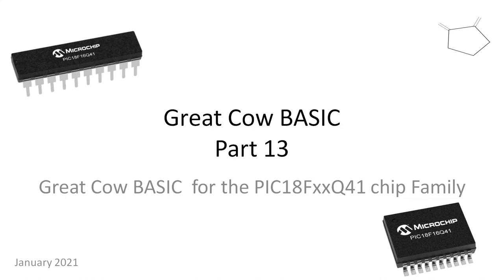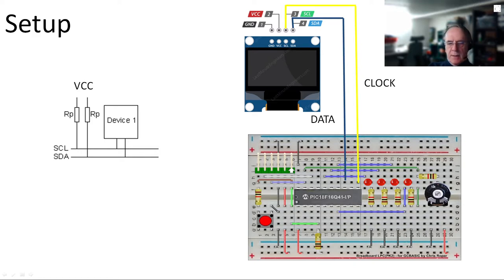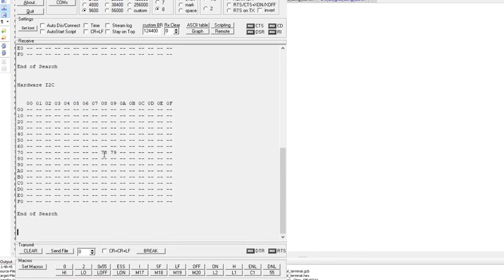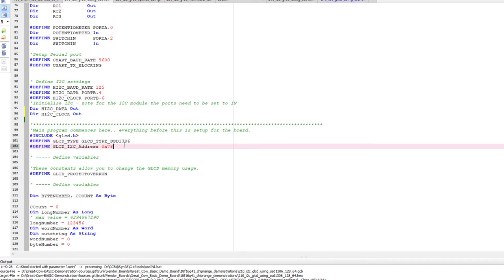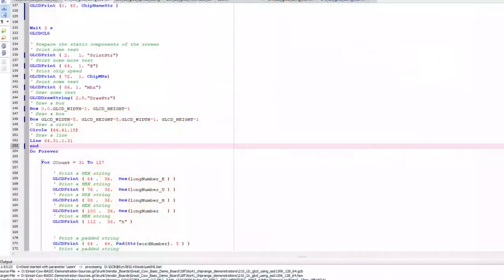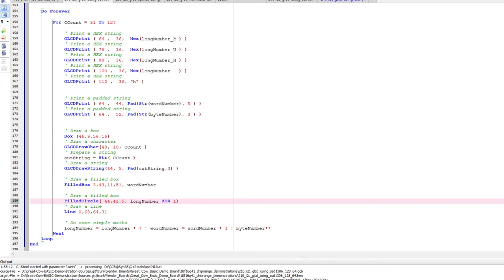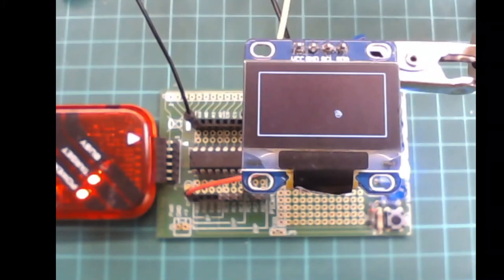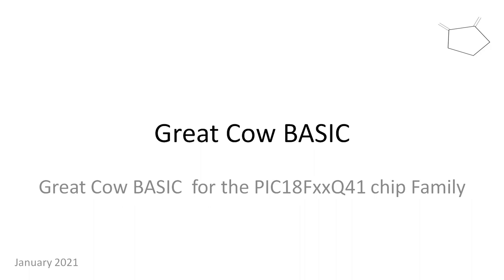PT13: PIC18FxxQ41 chip Family - Using the PIC18FxxQ41with Great Cow BASIC I2C and a GLCD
This video shows how to use the GLCD library

It shows:

- How to Use I2C discovery to ensure setup is correct
- How to create Text, Lines, Circles, Boxes etc
- How a  Sprites drawing program works
- How the simple Voltmeter works using the GLCD primitives

I2C and GLCD made easy